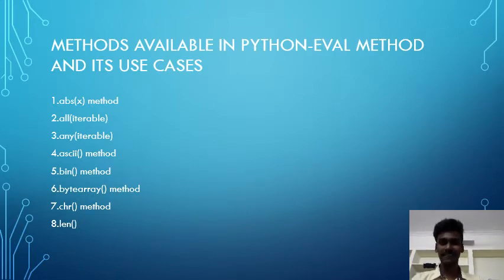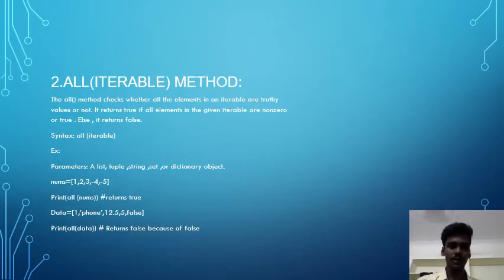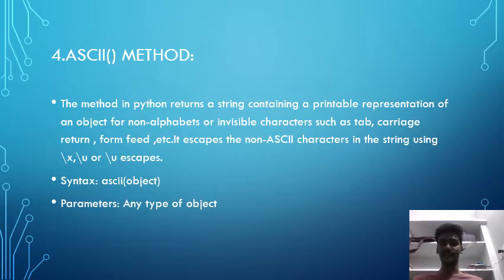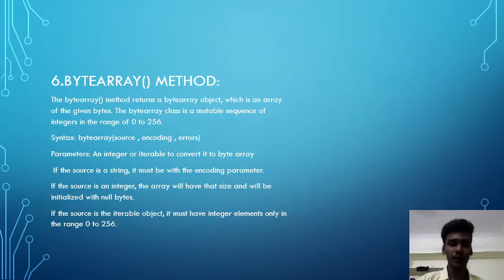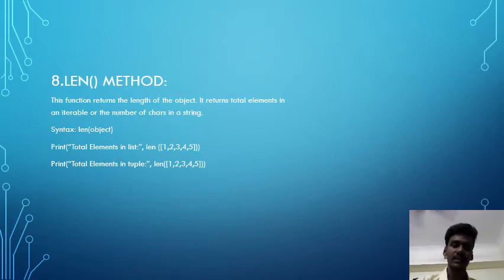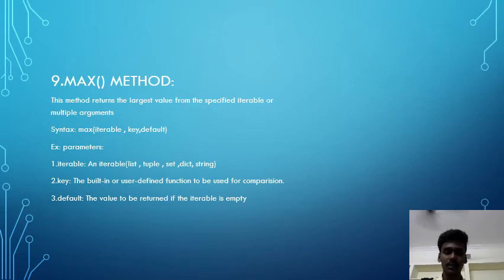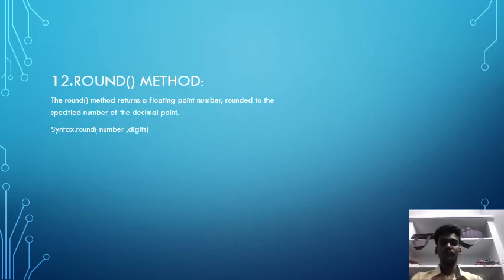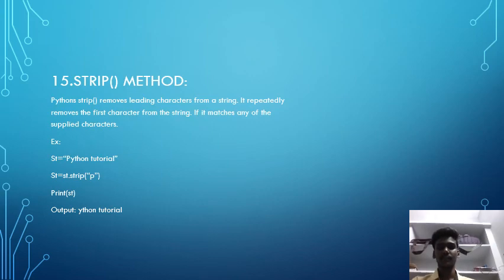L28: Introduction to Methods in python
This video consists of the topic "Introduction to Methods in python" in "Unit-2" python programming
Done by "V. Manoj", Roll. No "J-22"
Note: This is friendly video notes for easy learning